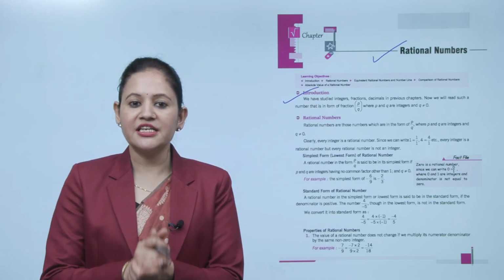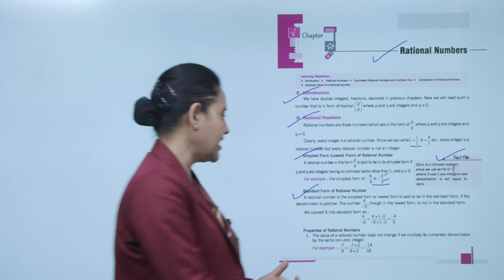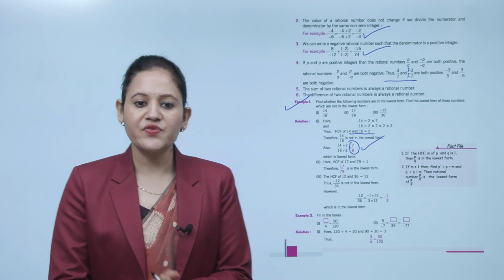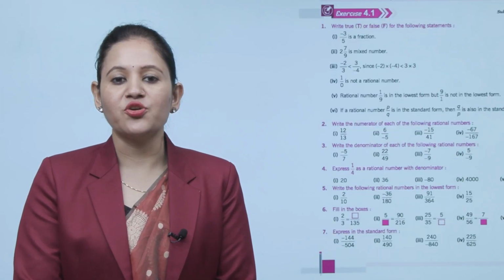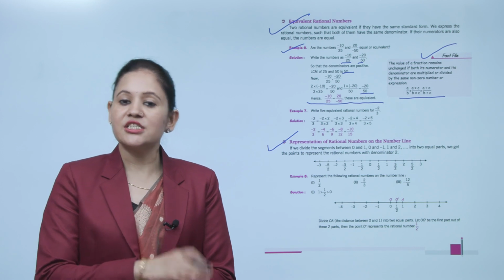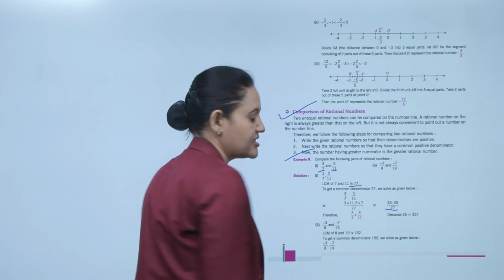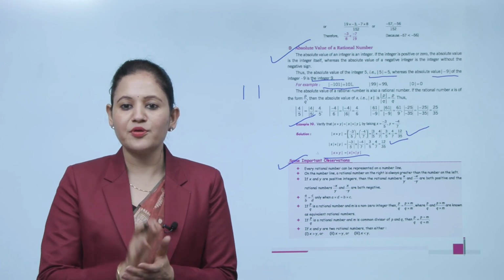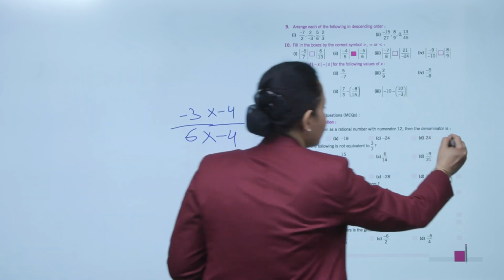Ch 4 | VUP | Advance Mathematic | Class 7 | Rational Numbers | For children